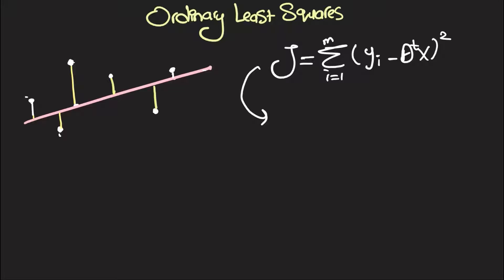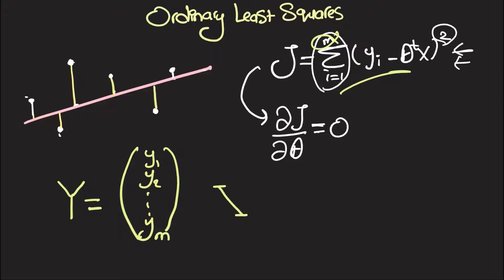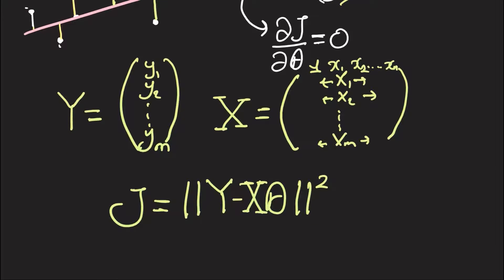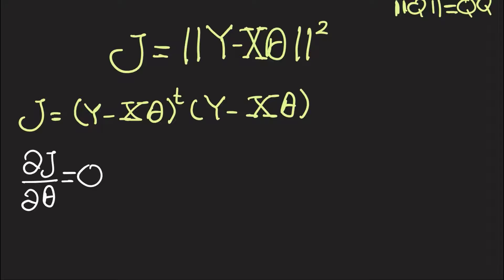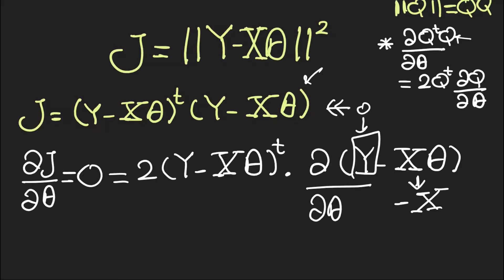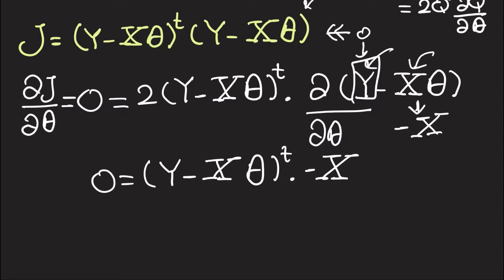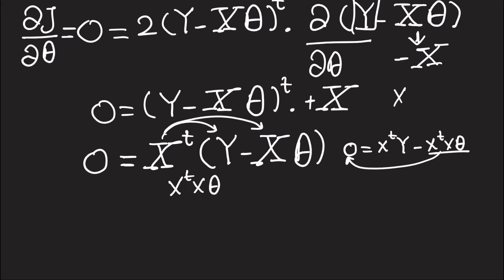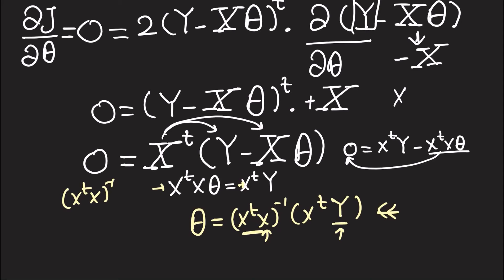Linear Regression: Deriving the Normal Equation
This video is a follow-up to the previous one, here we'll advance to derive a closed form solution for ordinary least squares